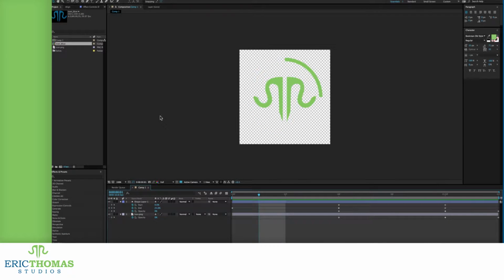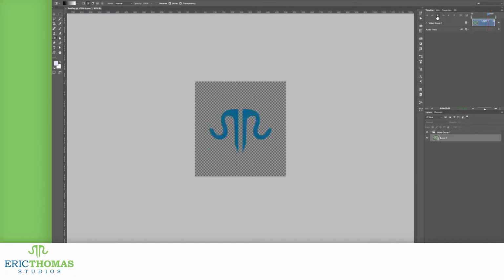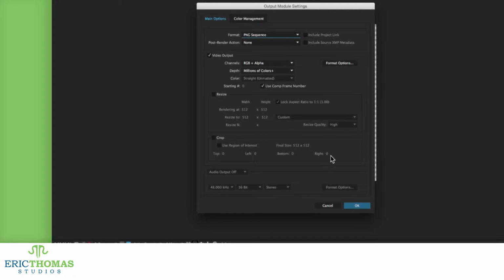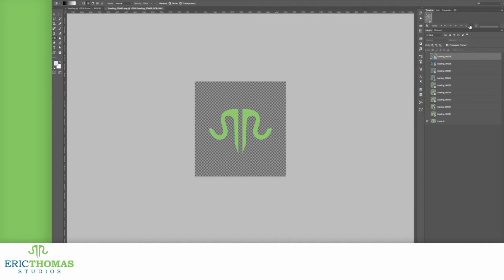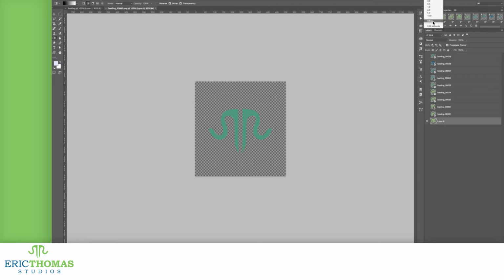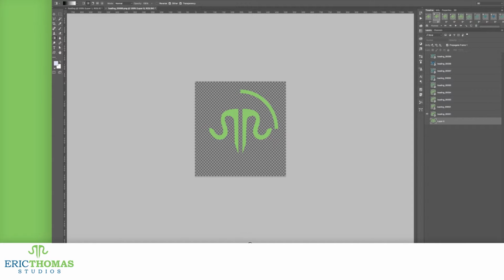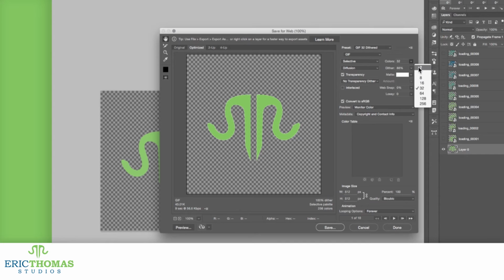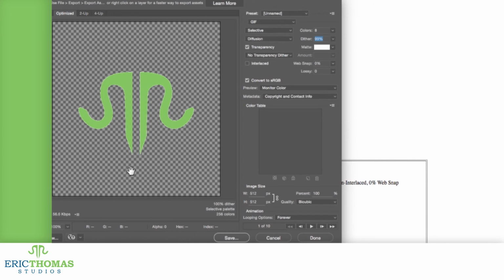How-To #33: .GIF Animations | After Effects, Photoshop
How-To #33: .GIF Animations
The internet loves those animated graphics you see everywhere, known as GIFs. Today, I go into how you can combine After Effects and Photoshop to make these. Particularly useful for making loading graphics for any apps or sites you’re building.

Credits:
Theme Music: